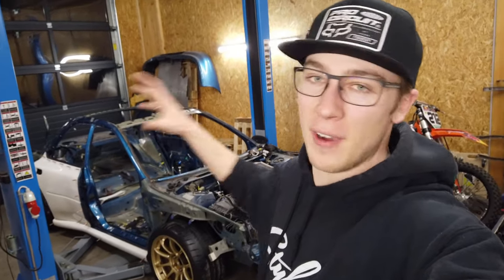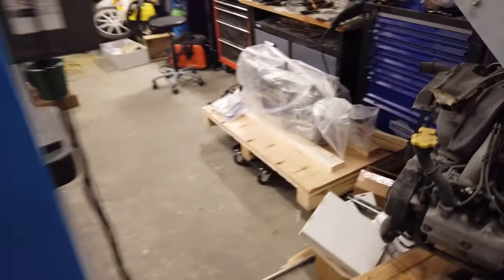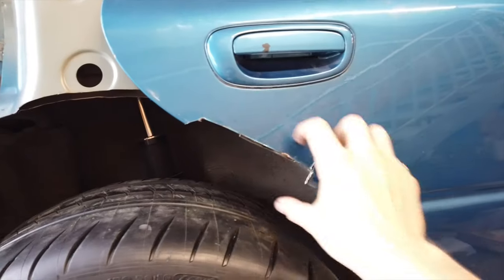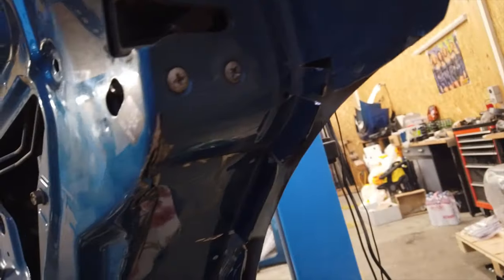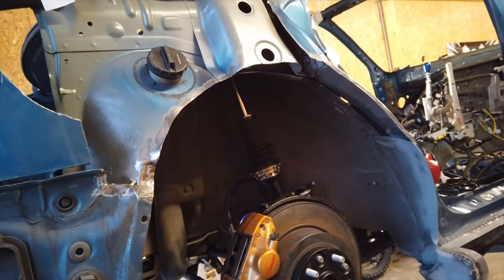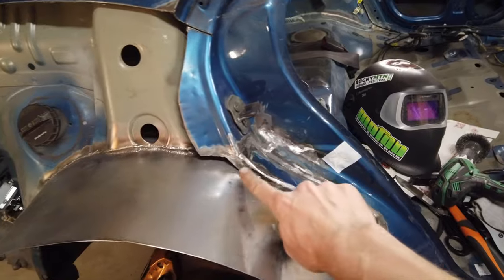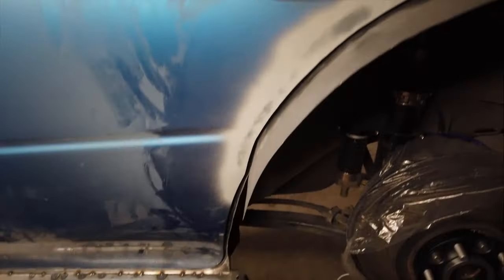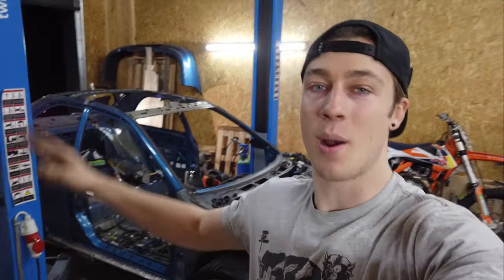GC8 RSTI Subaru Build - Building New (Wider) Wheel Arches - Ep. 31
In today's episode the rear wheel arches get completely chopped off and rebuilt to fit the wider wheels. What would have been a mildly difficult job on a 2 door coupe turned into a fabrication nightmare when the rear doors of the 4 door sedan started hitting the wheels at full compression of the suspension.

Songs:
Giraffe Squad - Wait For Me
NCS251 _ IZECOLD - Close (feat. Molly Ann) [Brooks Remix]